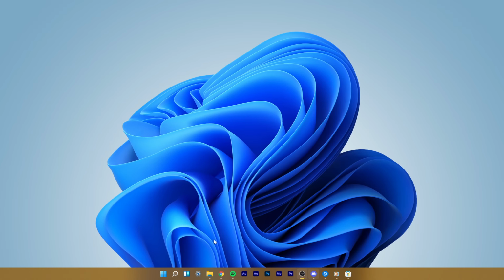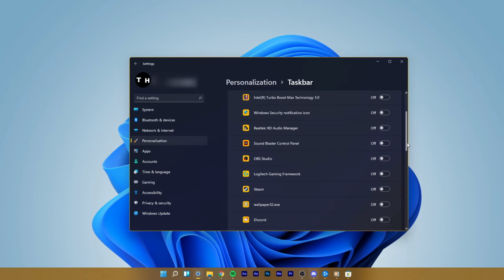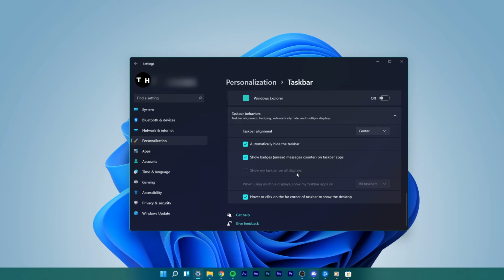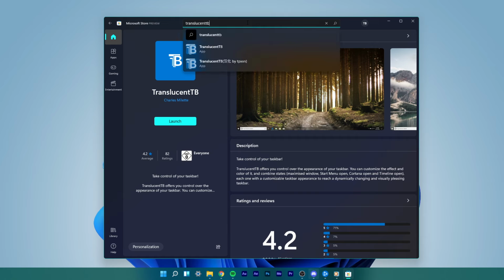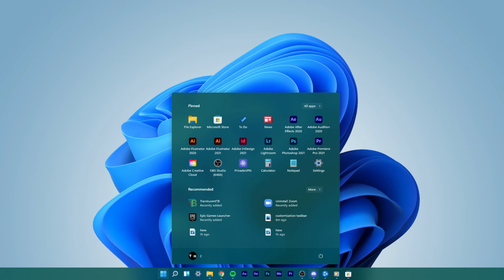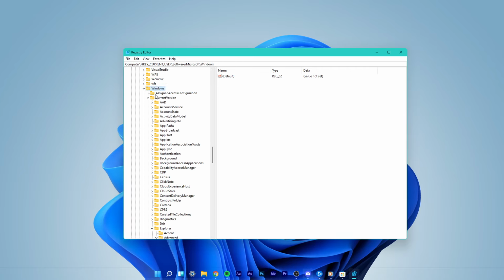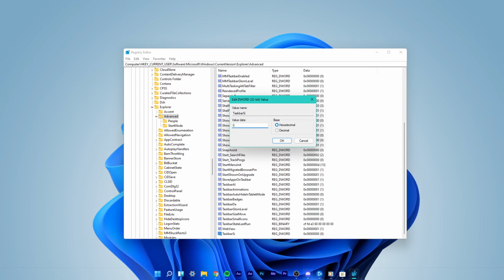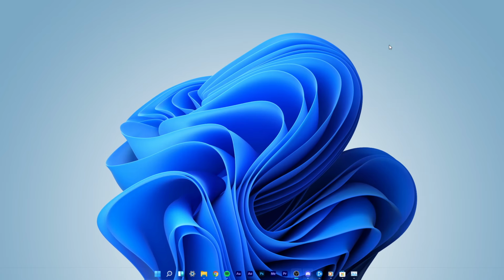Windows 11 Taskbar Customization Guide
A short tutorial about the customization options of the Windows 11 taskbar, as well as some that are not available to you by default.

Timestamps:
0:00 - Introduction
0:19 - Taskbar Settings
1:51 - Change Color
2:23 - Transparent Taskbar
3:23 - Change Size